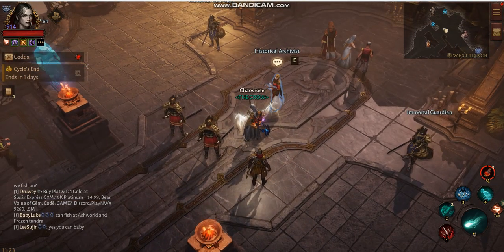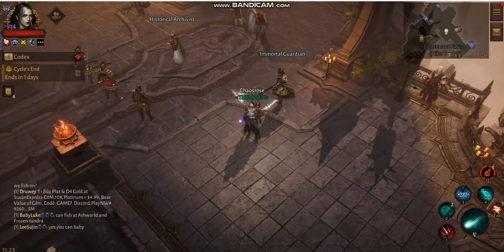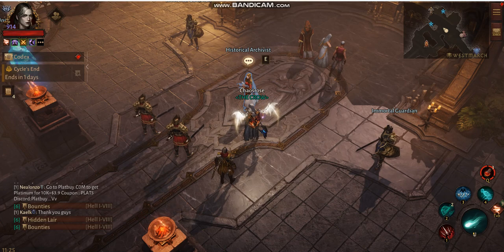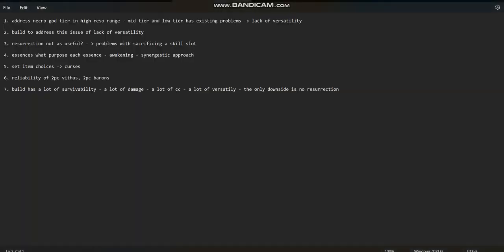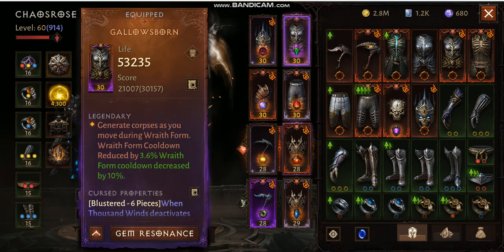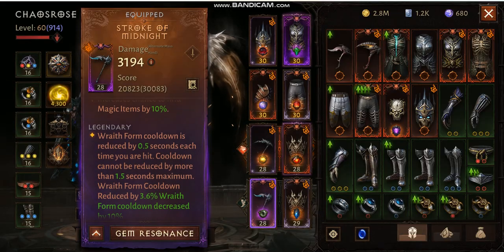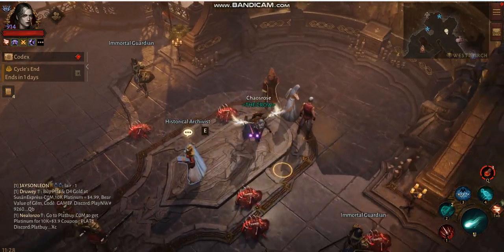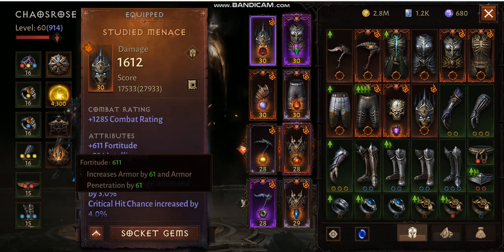(Advanced) PVP- Ultimate Necro Build (My preferred, with reasoning) PART 1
Battleground losing match build example -